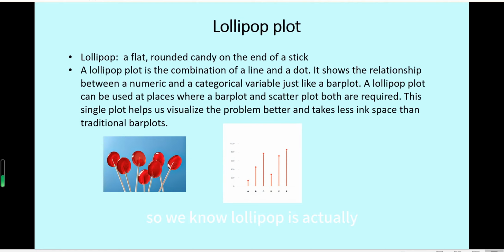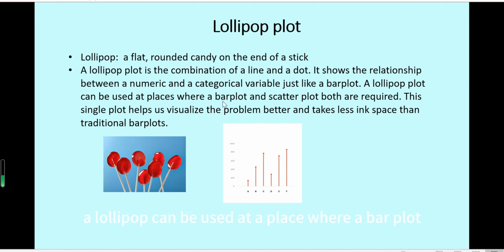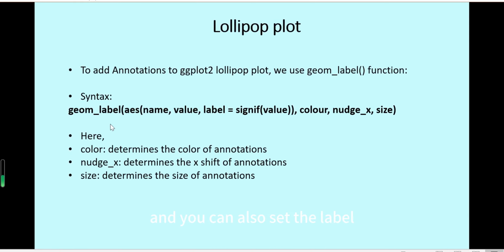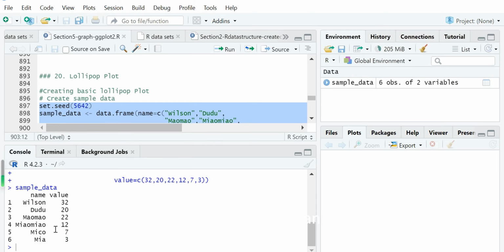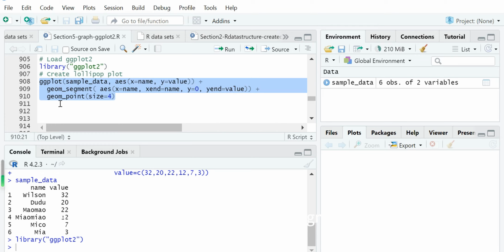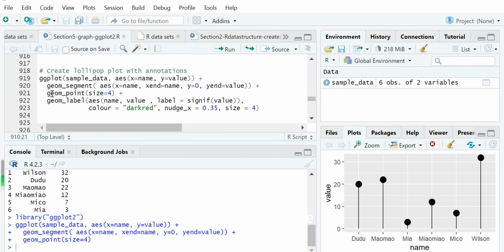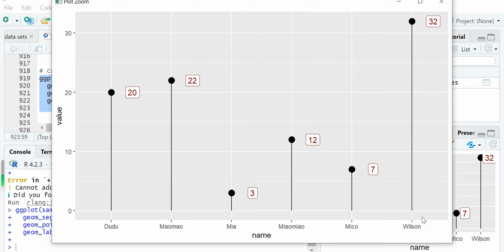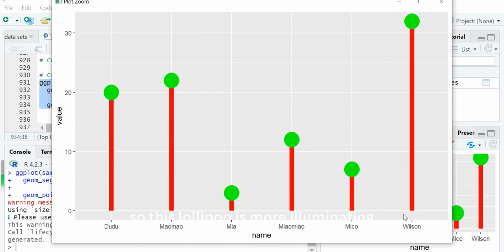R programming tutorial: Lollipop Plot with ggplot2 in R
A lollipop plot is like a bar plot, but the difference is that it use a line and a dot replacing the bar. The figure looks like a lollipop.

The basic form in R for a lollipop is :
 ggplot(data, aes(x=x, y=y)) + geom_segment() +geom_point( )

You can also set labels for lollipop using
geom_label(aes(name, value, label = signif(value)), colour, nudge_x, size)